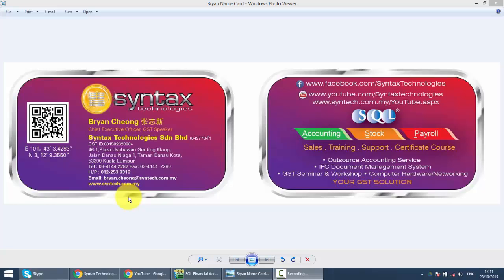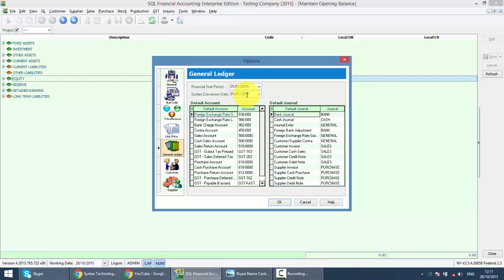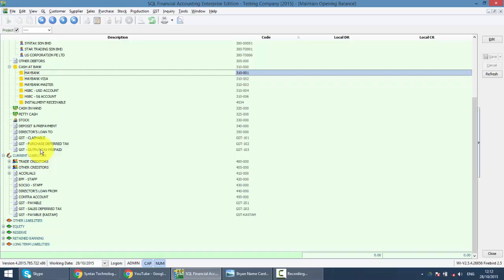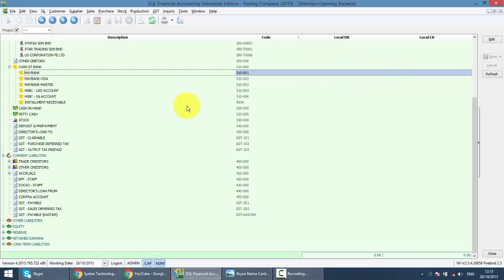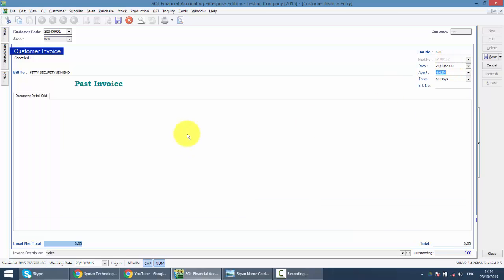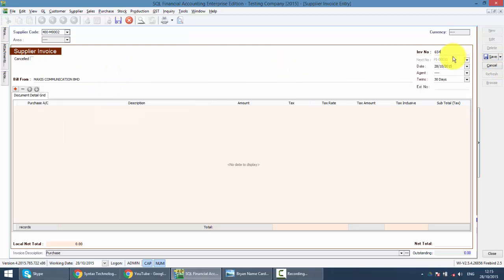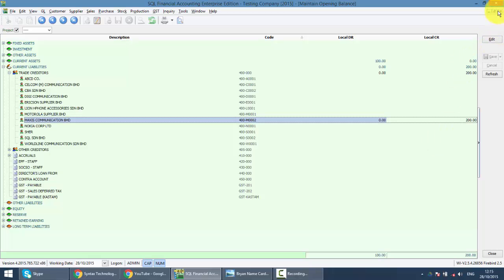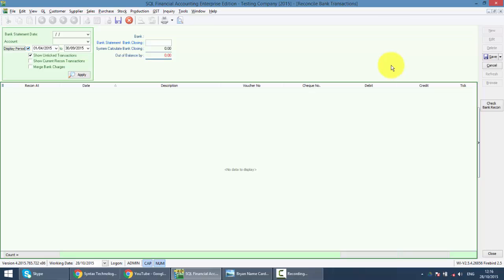SQL ACCOUNTING SYSTEM GST 039 GL MAINTAIN OPENING BALANCE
You only need to maintain opening balance once in SQL Accounting System for the first time you start to use this system.